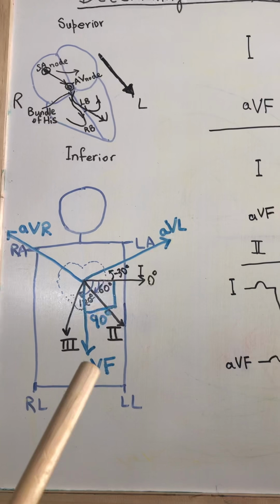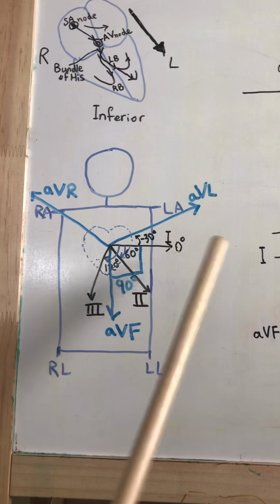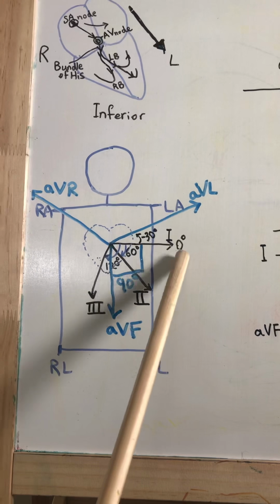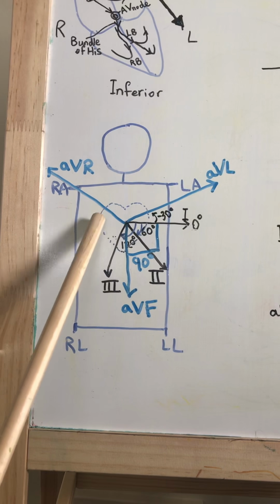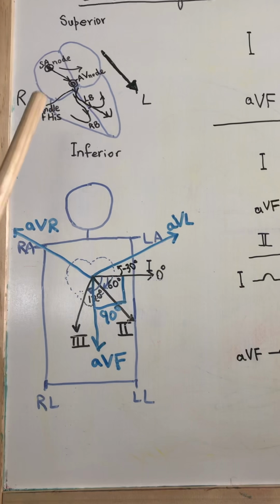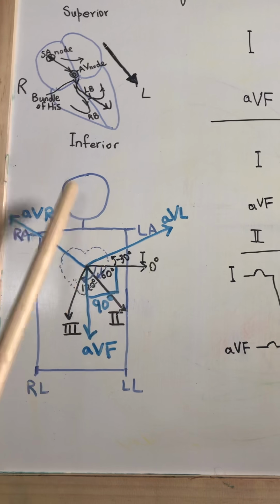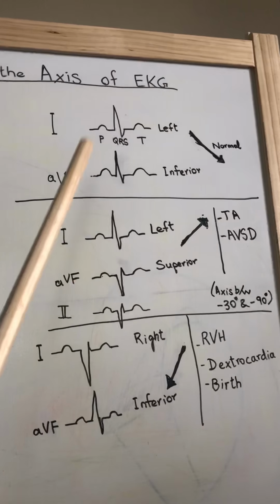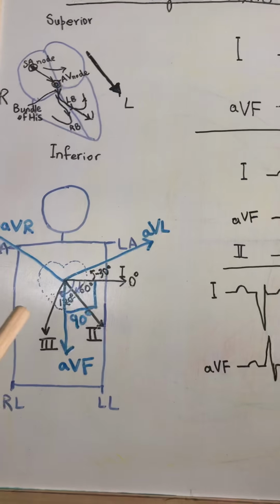EKG axis explanation